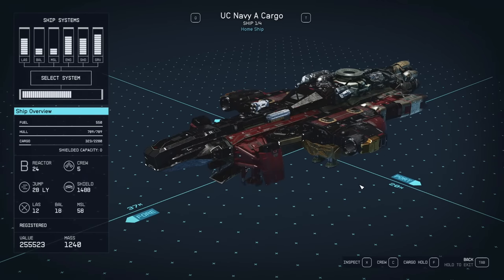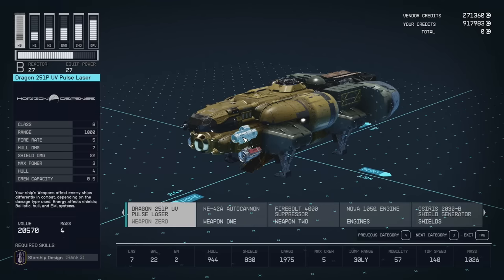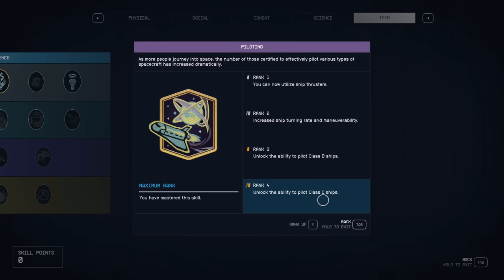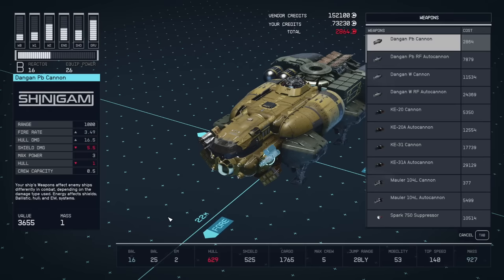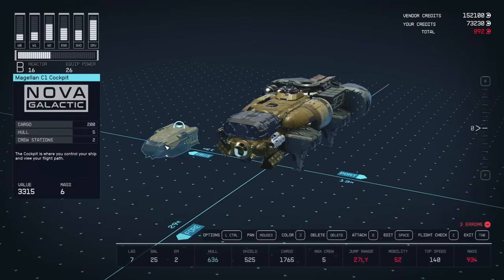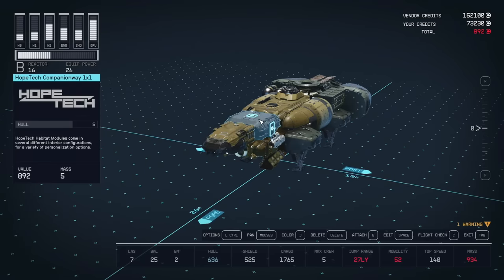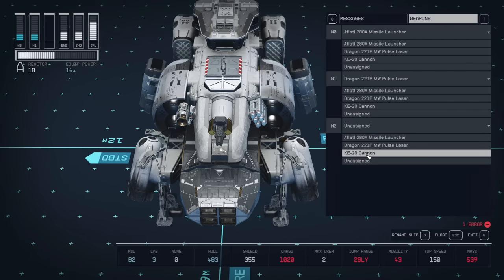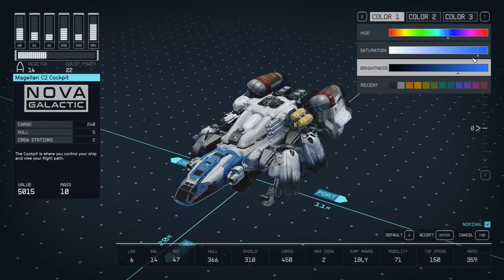How to Upgrade and Build Ships in Starfield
A complete beginner's guide to upgrading and building starships in Starfield including modules, weapons, cargo, and even errors and warnings in the flight check.